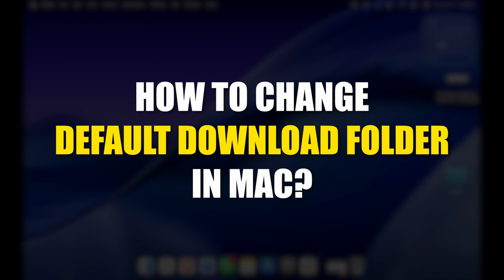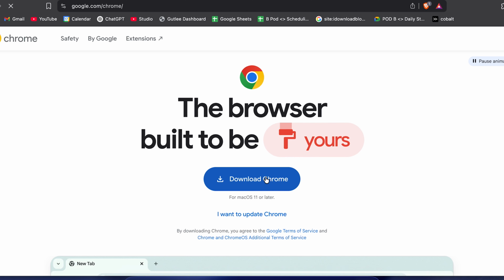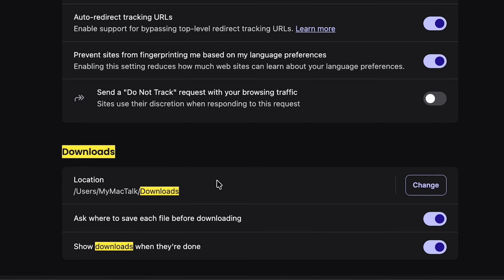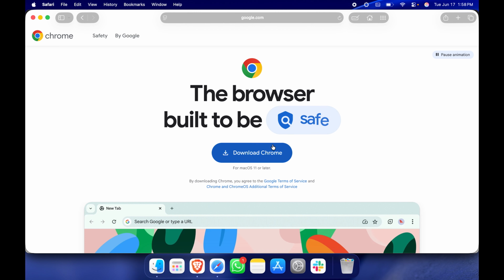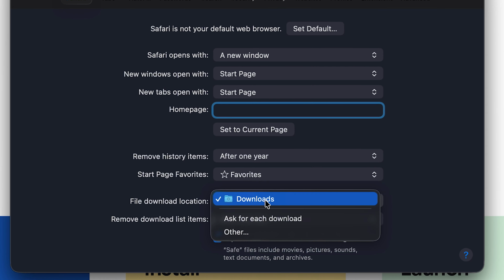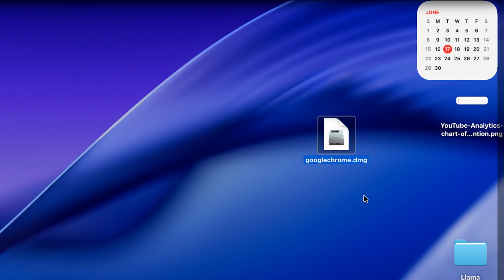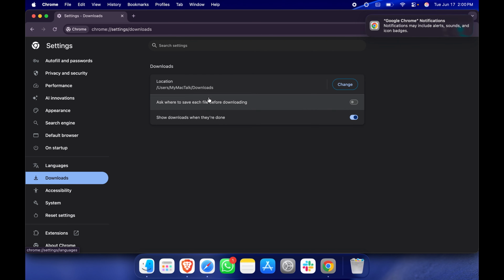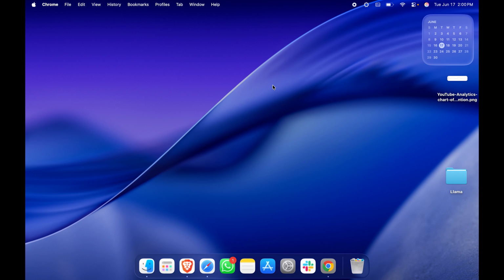How to Change the Default Download Location Mac?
Learn how to change the default download location on your Mac or MacBook step by step. Whether you want to keep your downloads more organized or save them to an external drive or a specific folder, this video will guide you through all the necessary settings. From navigating Finder preferences to changing download paths in Chrome, I’ve covered it all. Perfect for beginners or anyone looking to customize their Mac experience. Watch till the end to get the most out of your system!